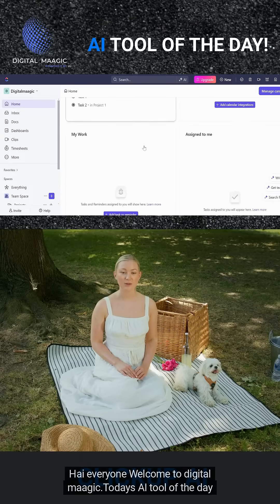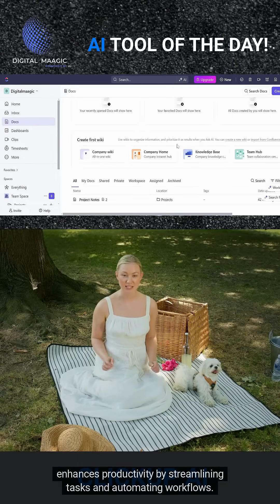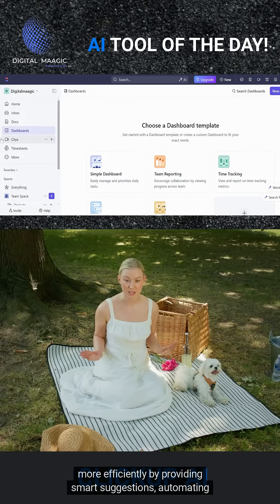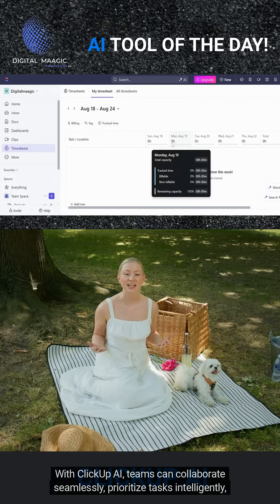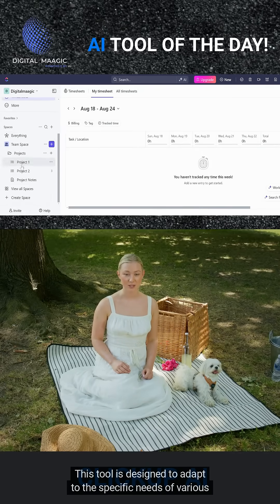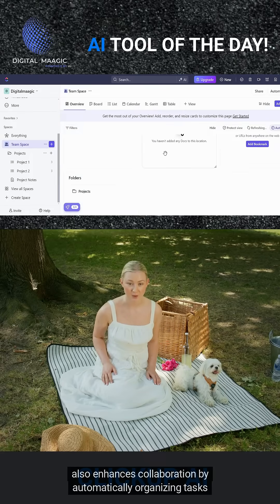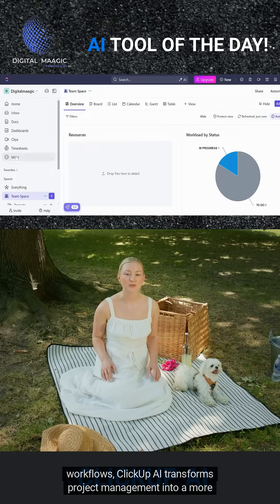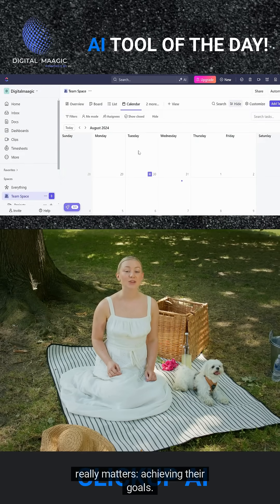How ClickUp AI Enhances Task Management and Team Collaboration | Digital Maagic | AI Business Coach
ClickUp AI is your new productivity partner! 🚀 With advanced AI features.